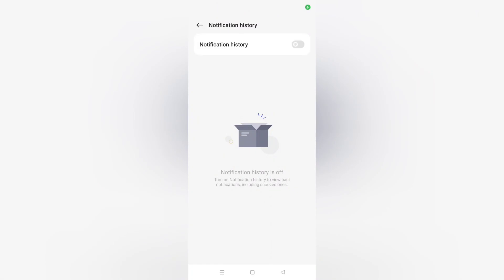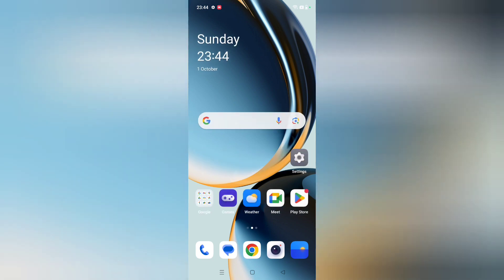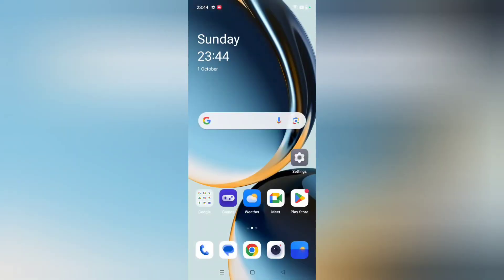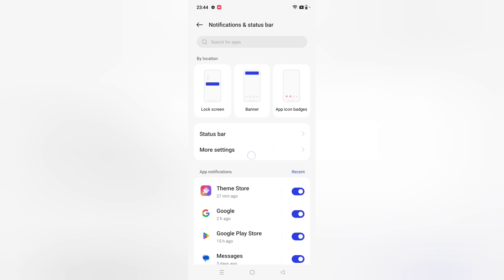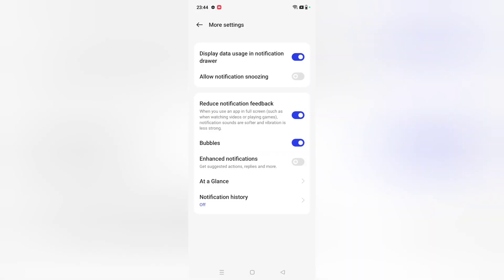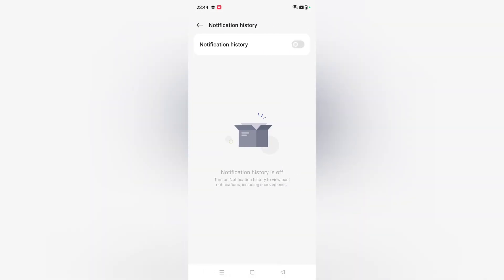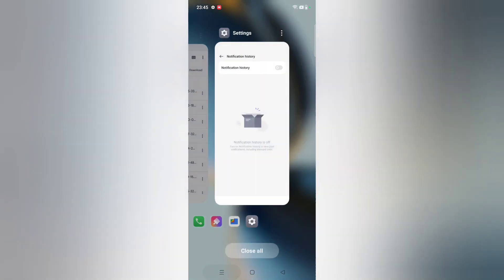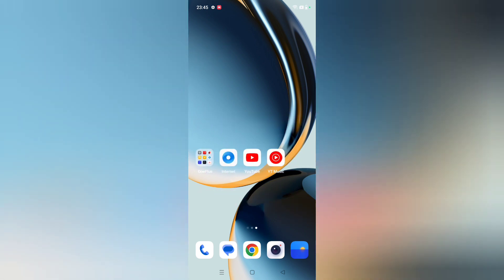OnePlus Nord CE 3 5G notification settings,How to on/off notification history Oneplus mobile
Best powerful CPU under 10k

60-Inch Tripod with Bag

7 Socket 6A Extension Board